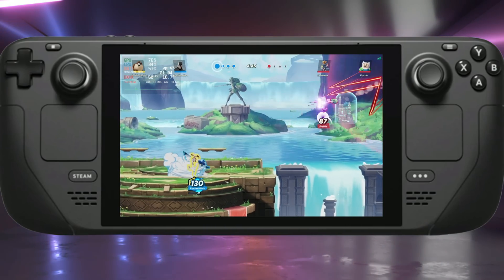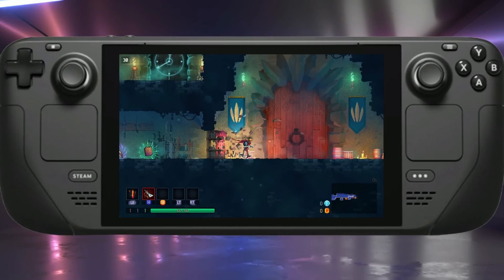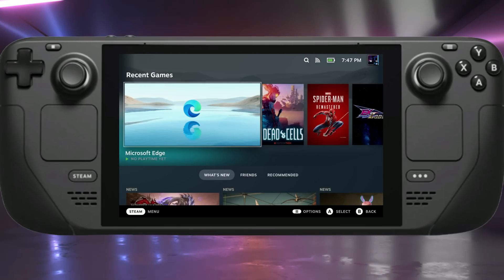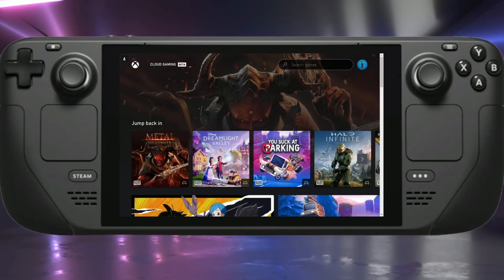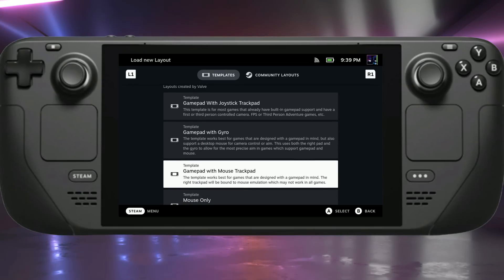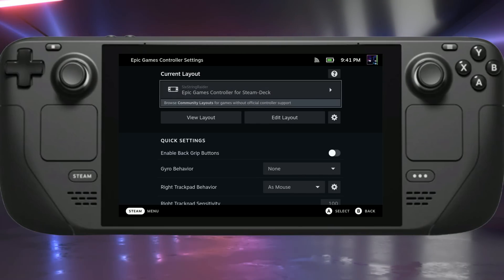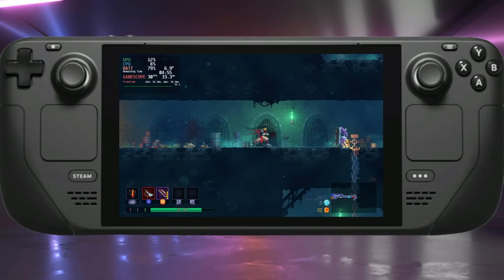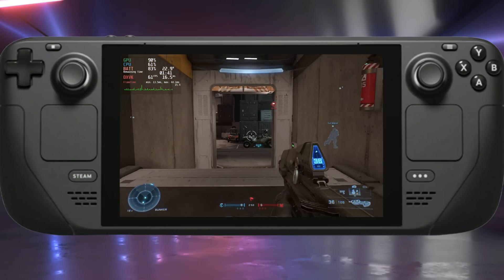7 More Tips to Make Your Steam Deck Experience Better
Steam Deck tips to help get the most out of this amazing device. Custom controls, Cloud Gaming, FSR, Keyboard themes and more.

Time Stamps -
INTRO - 0:00
TIP 1 PER GAME SETTINGS - 0:15
TIP 2 TURN OFF RUMBLE - 2:15
TIP 3 CLOUD GAMING - 3:20
SPONSOR MXS - 3:25
TIP 3 CLOUD GAMING - 4:10
TIP 4 CUSTOM CONTROLS - 5:50
TIP 5 KEYBOARD THEMES - 7:35
TIP 6 HALF RATE SHADING - 8:50
TIP 7 USE FSR - 9:45
OUTRO - 10:45